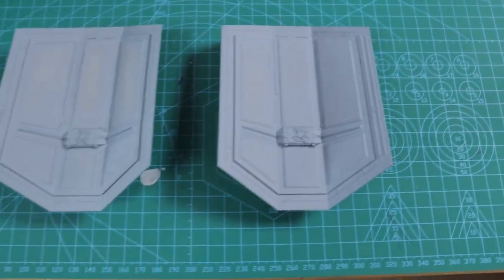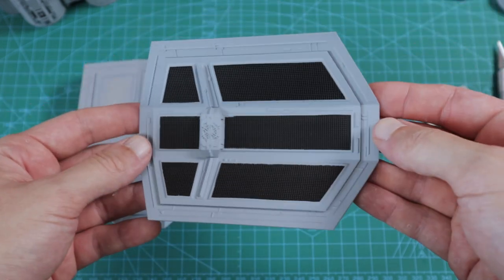TIE VIP Shuttle EP4 - Masking Wings and Painting all the Rest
In this video we are going to paint the last parts of the TIE VIP Shuttle.
To get the paint job on the wings nice and clean, the solar panels need to be masked. Which is not my favorite thing to do but necessary. Let’s see how it turns out.

This is a 3D-printable model kit of my interpretation of Captain Needas TIE VIP Shuttle.
It is very similar to the TIE Bomber but instead of a bombing barrel it has a passenger/lounge barrel for the officers.

My Tools for making 3D-Printed Goodness ^^

CAD
Fusion360
Blender

3D Printing
3D Resin Printer: Anycubic Photon Mono X
New Model ▶ Photon Mono M5
FDM 3D Printer: Anycubic Mega X
New Model ▶ Kobra 2 Pro
ANYCUBIC Wash & Cure Maschine 2.0
New Model ▶ Wash and Cure 3 Plus

Resin
For strong prints ▶ Siraya Tech Build
For “ABS-like” prints ▶ Siraya Tech Fast

Filament
JANBEX PLA
extrudr DuraPro ASA

Glue for Resin and FDM prints
UHU Hart

Painting
Vallejo Model Air Colors
Airbrush Rich AB 300 (for fine details)
Airbrush Fengda BD-183K (for larger surfaces)
Airbrush Compressor
Paint Set for brush application

Filming/Editing
DJI Osmo Action
Canon EOS M50
Canon EF-M 22mm F2 lens
Samsung Galaxy S10+ (for filming shorts)
YUANJ electric turn table
RALENO LED video light
SanDisk Extreme 128 GB microSDXC